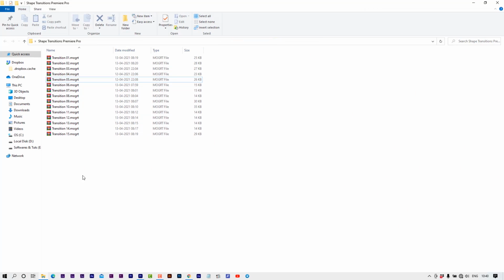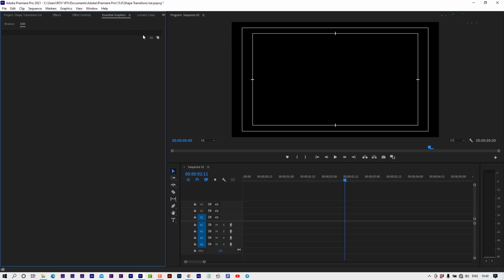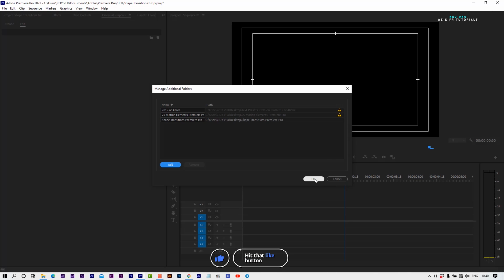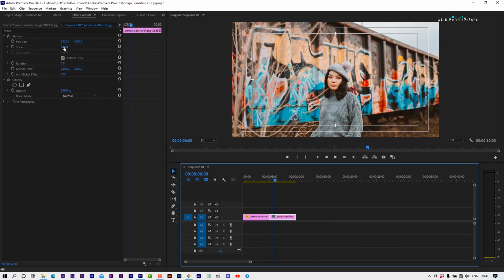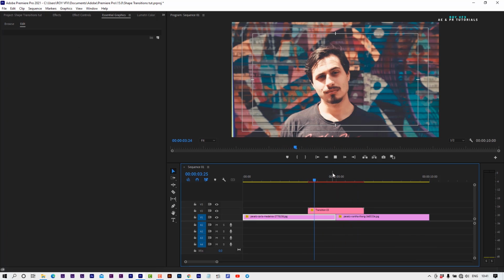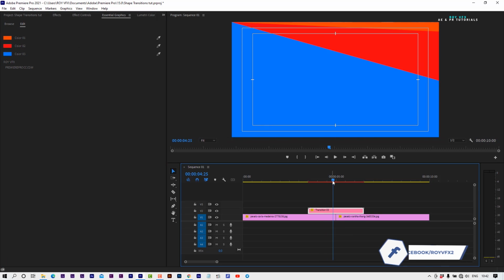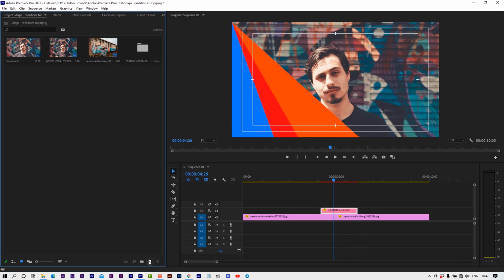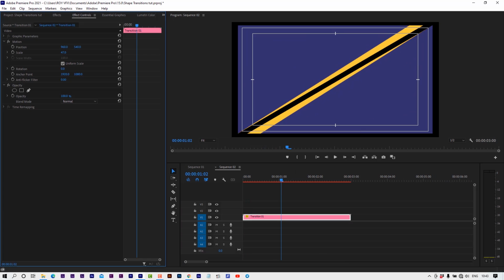15 Free Shape Transitions for Adobe Premiere Pro | Motion Graphics Templates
15 Free Shape Transitions for Adobe Premiere Pro. Motion Graphics Templates.

Timecode:
(0:00​) - Intro ROY VFX
(0:06​) - Showcase Shape transitions
(0:57) - Tutorial (How to Install Mogrts)
(1:35​) - How to edit Templates.
(2:15​) - How to increase or decrease transition duration.
(2:32​) - How to use these templates in Full HD sequence.
(2:47​) - Outro